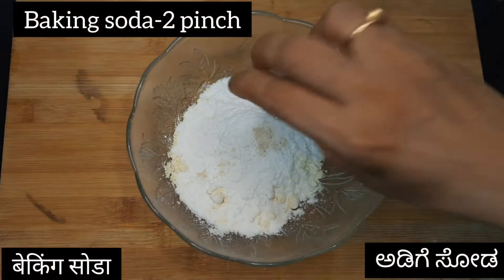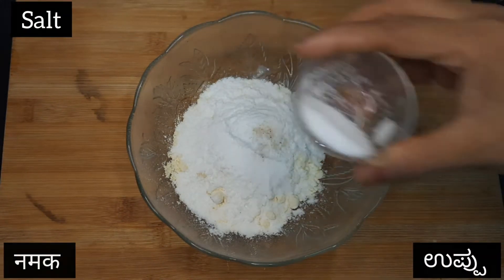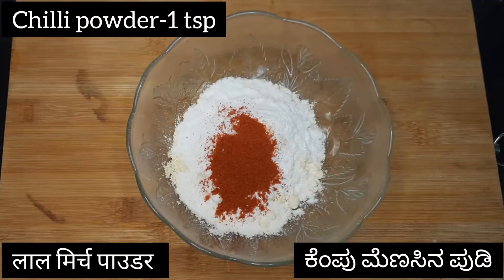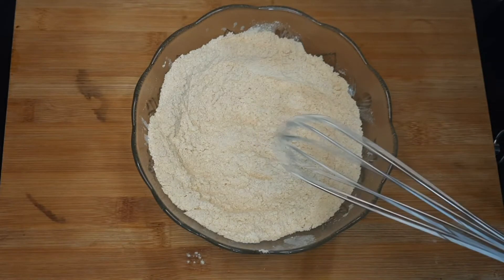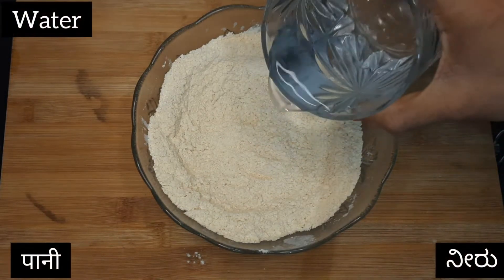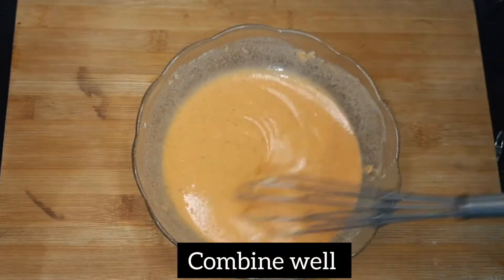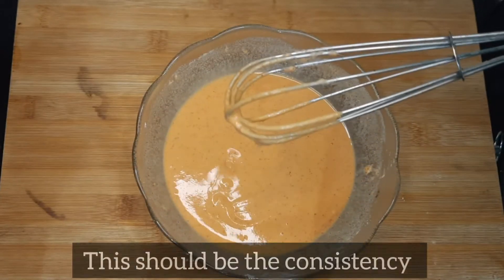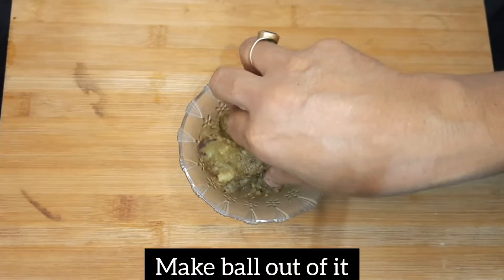Vada Pav|ಈ ರೀತಿ ಸುಲಭವಾಗಿ ಮನೆಯಲ್ಲೆ ತಯಾರಿಸಿ ರುಚಿಯಾದ ವಡಾ ಪಾವ್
Do try this tasty vada pav recipe and let us know how it turned out.